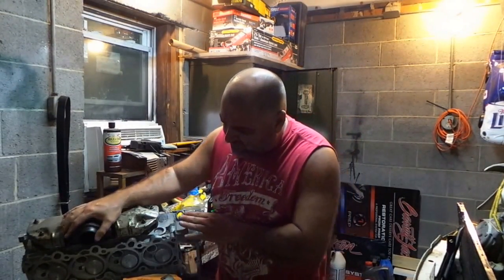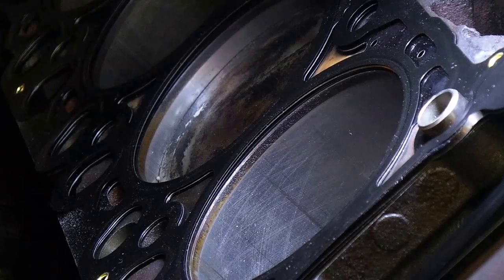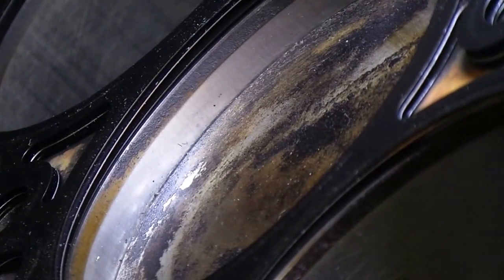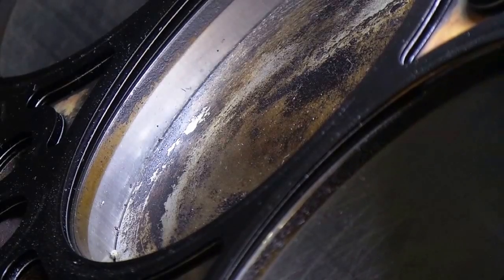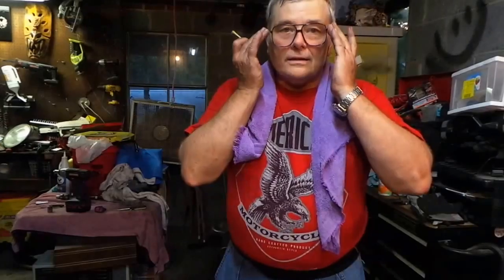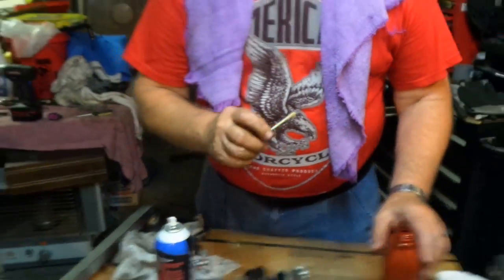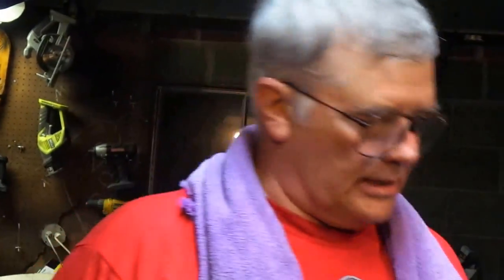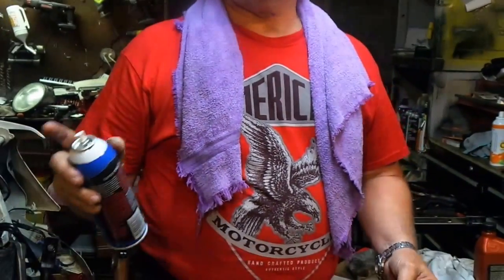How To Install Cylinder Head On A 3.7/4.7 Chrysler Engine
This video will demonstrate how to install a cylinder head on a 4.7 Chrysler engine. The video is part of a series Timing chain and head gasket replacement, on the Dodge/Jeep /Chrysler

Head Gasket Set ECCPP Automotive Replacement Engine Head Gasket for 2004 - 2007 Chrysler Dodge Dakota 4.7L 285CID V8 SOHC VIN J N P
by ECCPP
$55.99

02-06 Dodge Ram Jeep Grand Cherokee 4.7 287CID Head Gasket Set Head Bolts
by Domestic Gaskets
$131.28

TEKTON 24335 1/2-Inch Drive Click Torque Wrench (10-150 ft.-lb./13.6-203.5 Nm)
by Michigan Industrial Tools
$35.24

1.Yaheetech Universal Camshaft Pulley / Fan Clutch Removal Holder Set
by Yaheetech
$25.79

2.Timing Cover Gasket Kit TCS46000 for 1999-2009 Dodge Jeep Mitsubishi 3.7L 4.7L, for 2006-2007 Mitsubishi Raider 4.7L Vin N, for 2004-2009 Dodge Dakota 3.7L Vin Code K
by PartsSquare
$35.99

3.MOCA Engine Timing Chain Kit for 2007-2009 Jeep Grand Cherokee & 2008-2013 Ram 1500 Dakota 4.7L V8 Flex Gas SOHC
by OELINE Auto Parts
$123.50

4.ECCPP Timing Chain Kit AND Water Pump With Gears Fits 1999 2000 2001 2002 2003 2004 Dodge Jeep 4.7L SOHC V8 JTEC
by ECCPP
$186.96